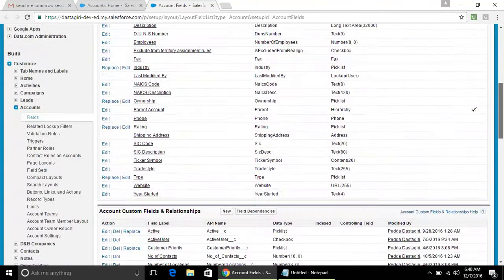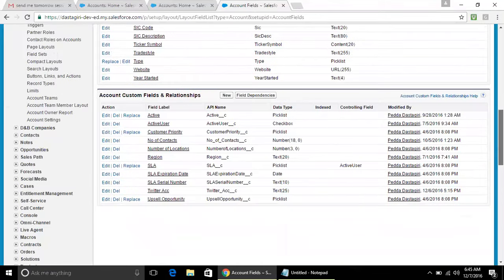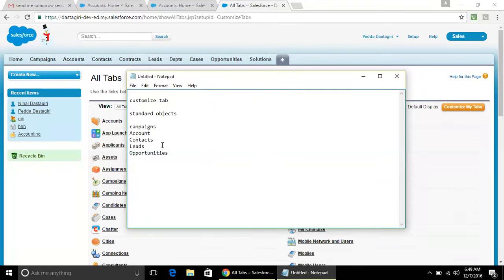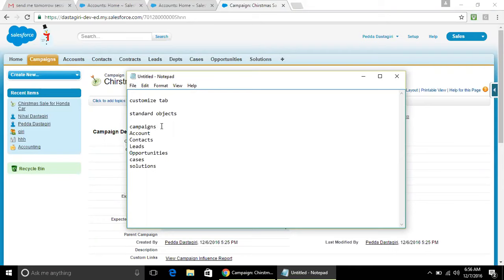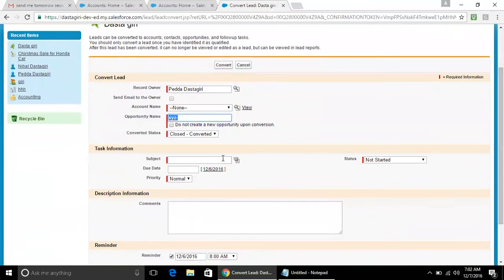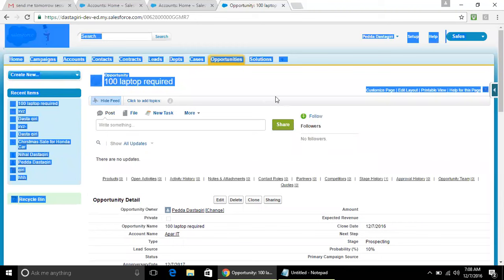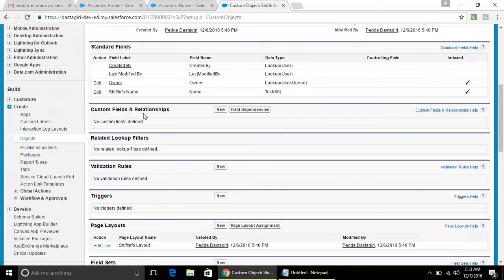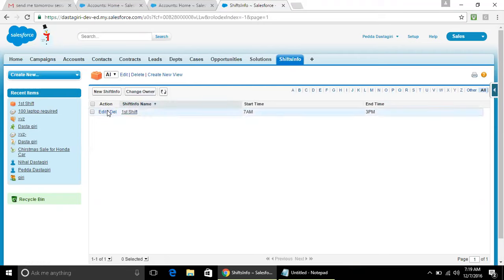Creating custom fields in salesforce object